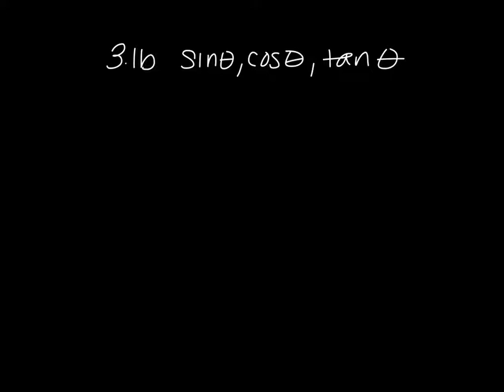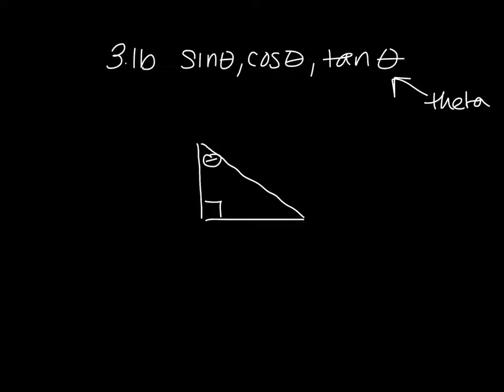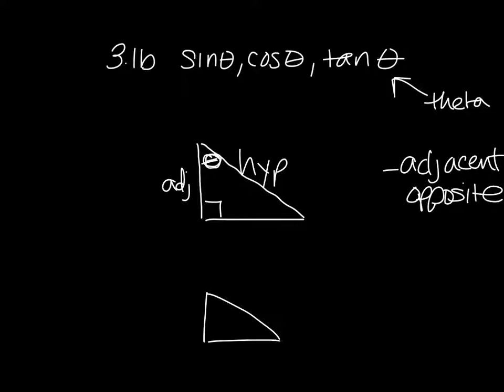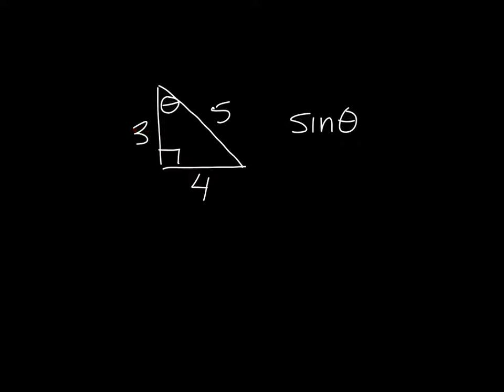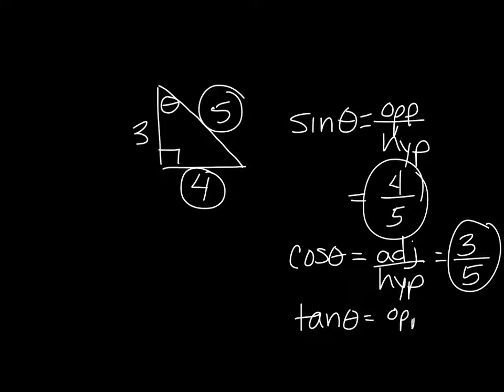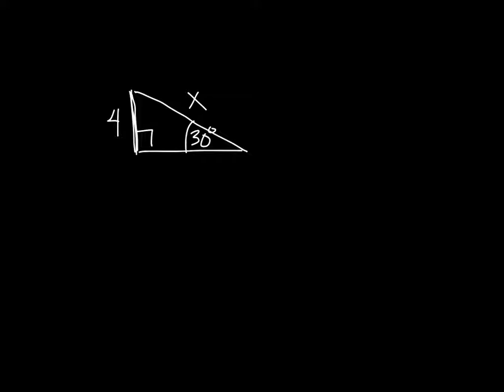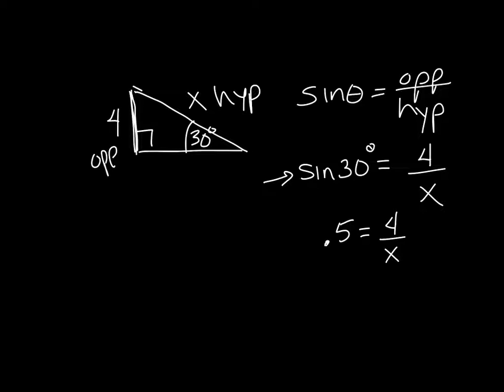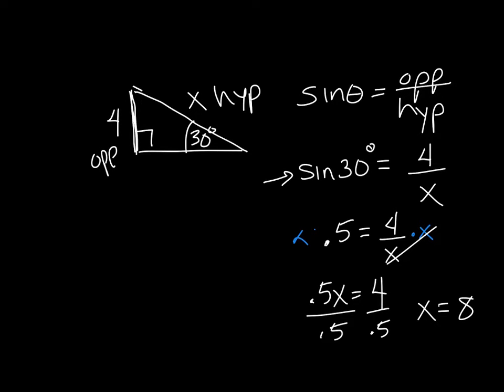A2 3.1b trig functions